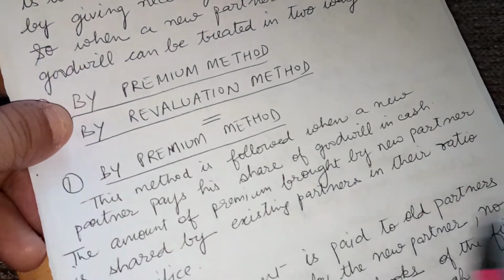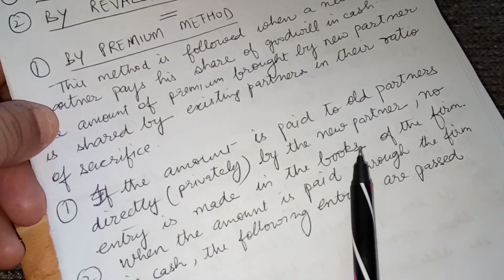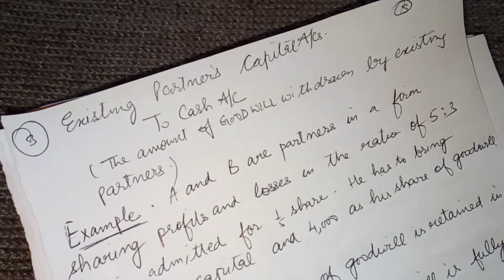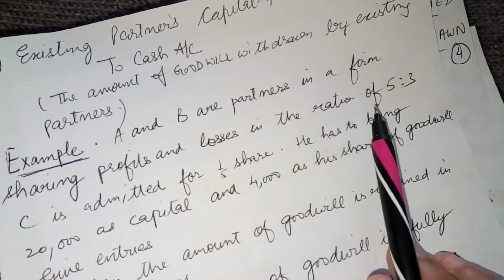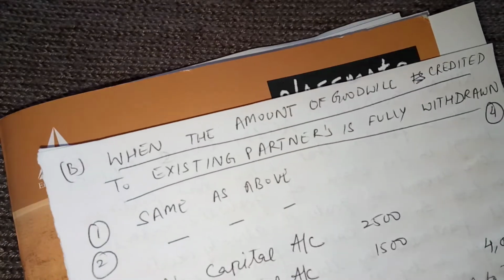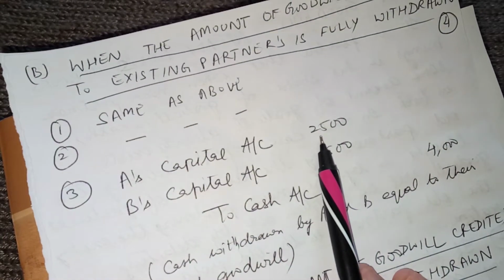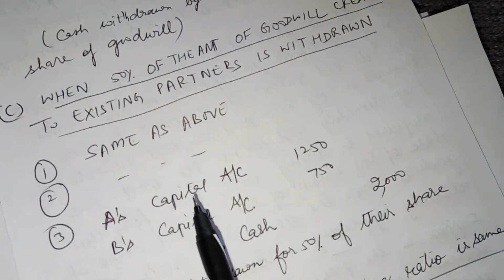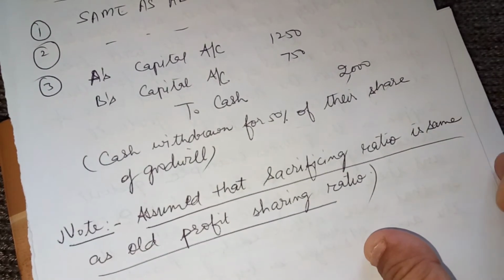PARTNERSHIP ACCOUNTS:TREATMENT OF GOODWILL:PREMIUM METHOD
This video explains in detail the PREMIUM METHOD OF TREATMENT OF GOODWILL with SOLVED EXAMPLES...